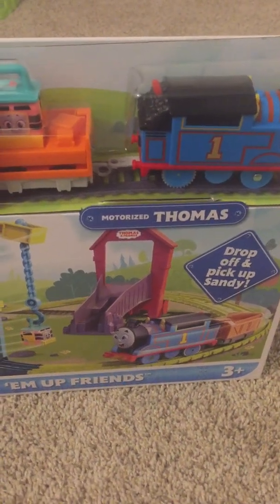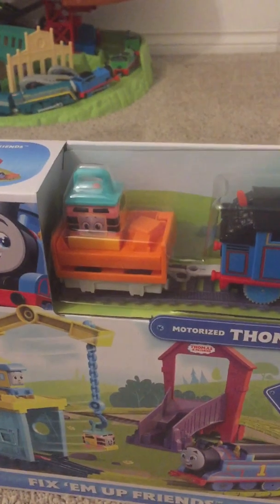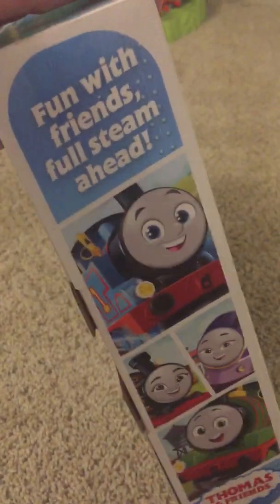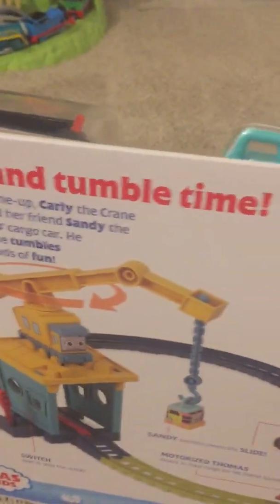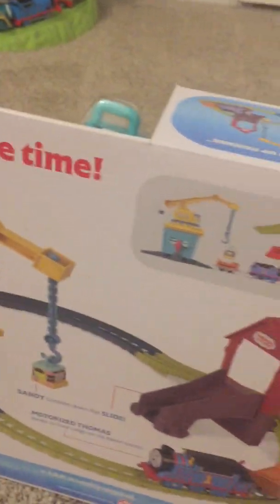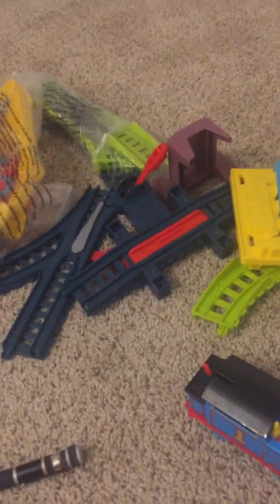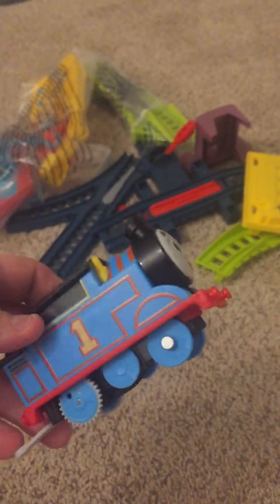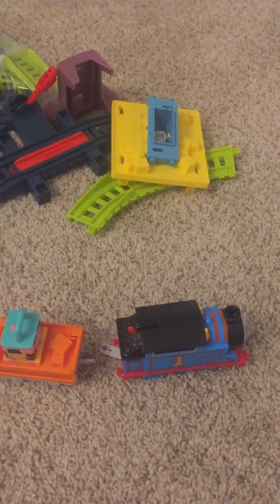Fix ‘em Up Friends Set Unboxing and Test Run Part 1